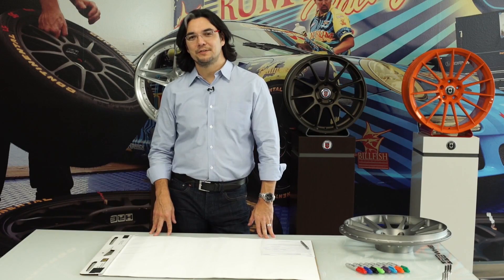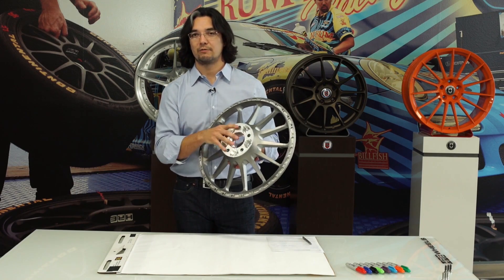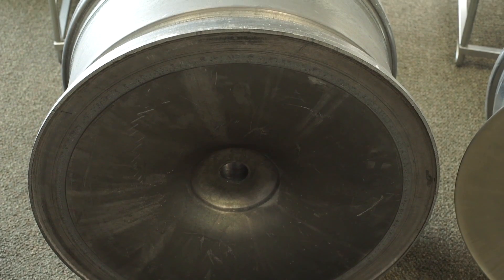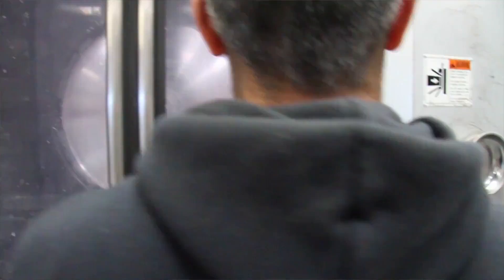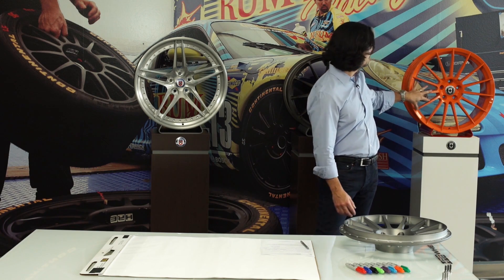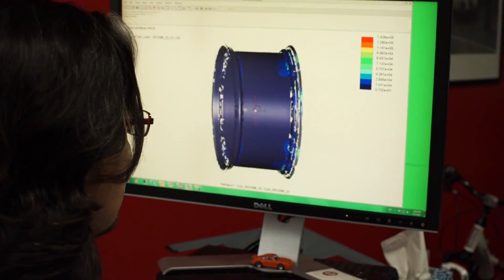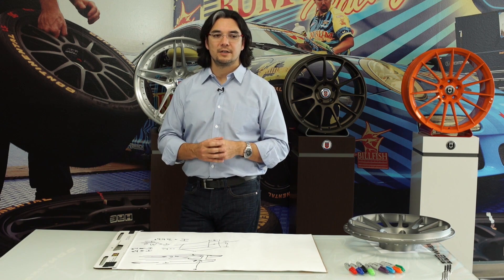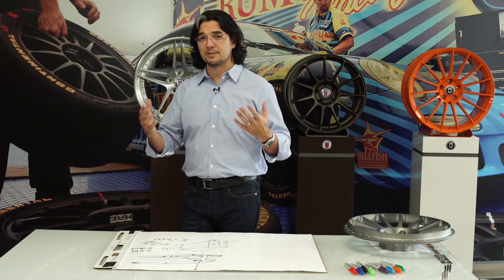Why Crappy Wheels Are a Bad Idea - /ENGINEERED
The aftermarket is filled with cool wheels. Some last forever, some crack in your driveway. Why? HRE's Alan Peltier explains.

Wrench smarter.

Introducing a NEW series on /DRIVE, aimed at educating you to build a faster, better, more reliable car:  /ENGINEERED. We want to empower our fellow enthusiasts to know more, and do more, by learning from some of the best engineers in the game.